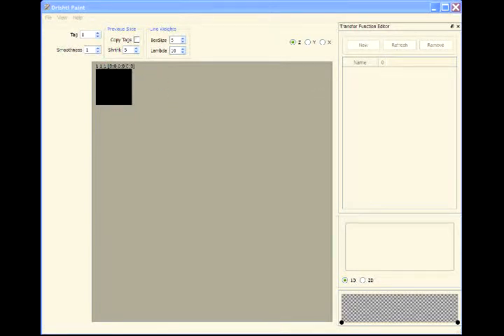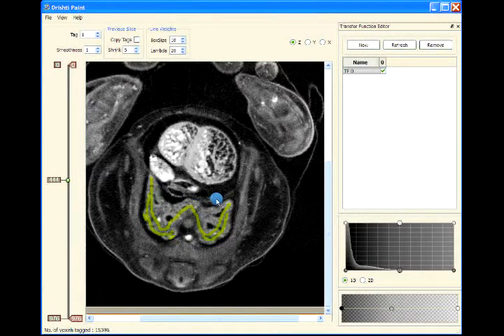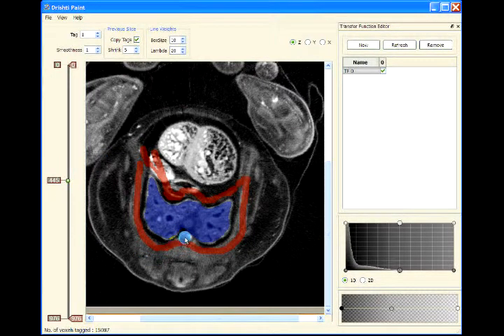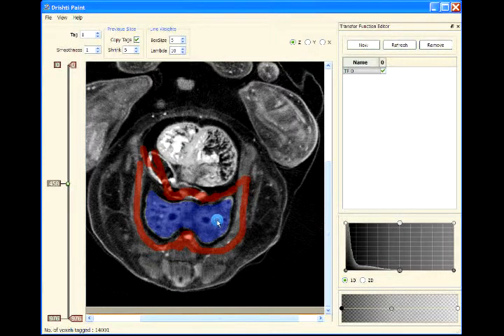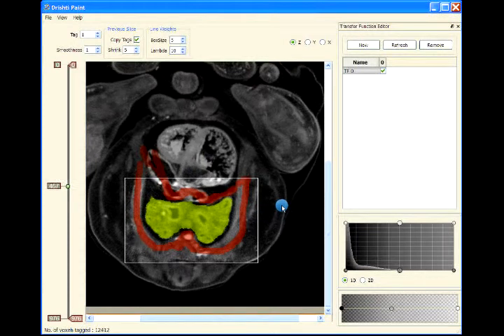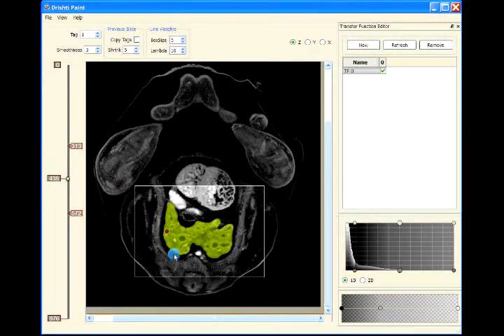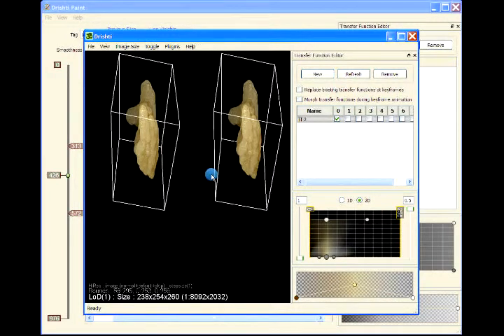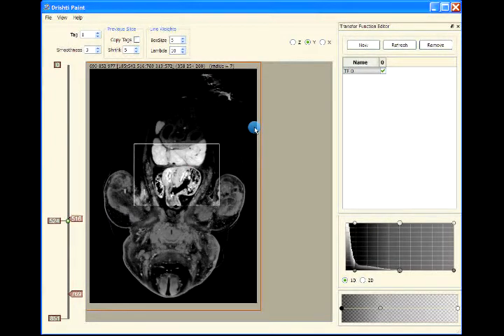Lung segmentation from OCT of Wallaby Embryo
Segmenting lungs from OCT of wallaby embryo.